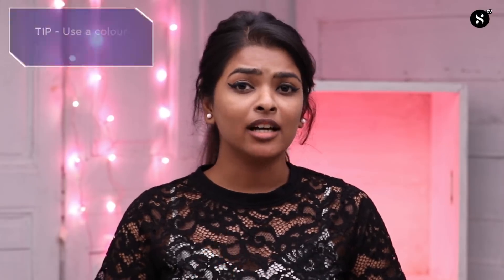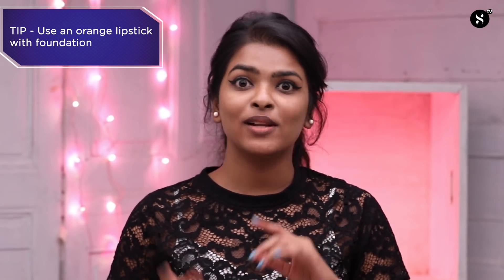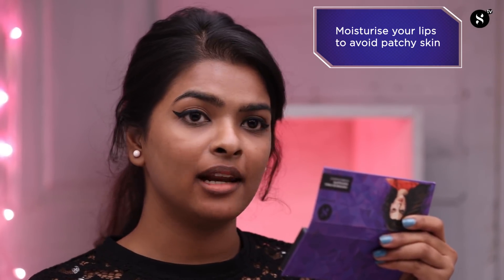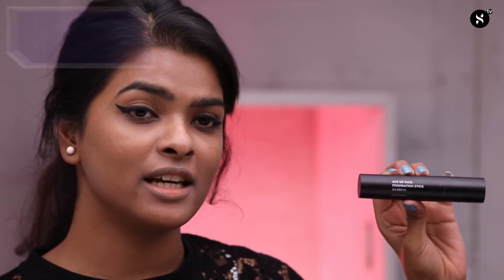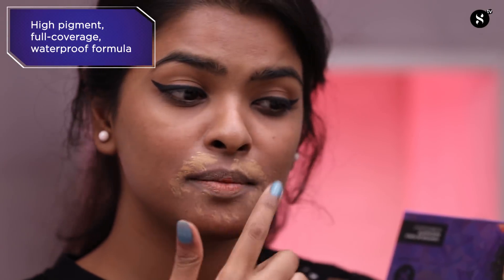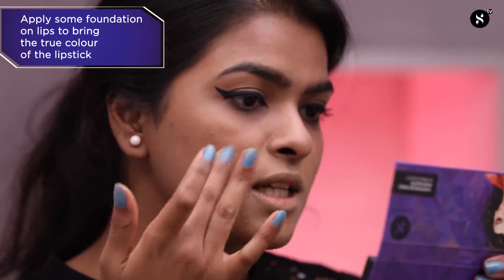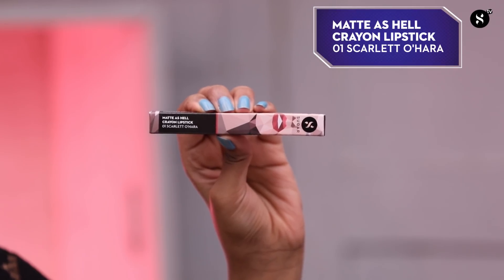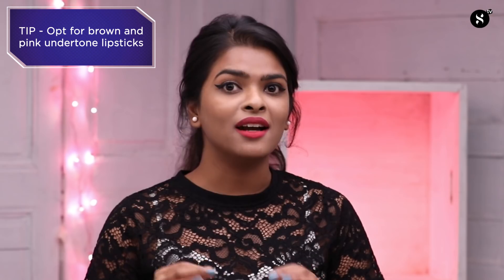Tips & Tricks To Ace The Lipstick Application For Tan Skin Tone | SUGAR Cosmetics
Lipsticks can sometimes get out of hand with the number of options that we have in the market. How do you apply these lipsticks? Which colour would look good on me?

Watch as Shalini (@shalini0792 on Instagram!) shows how you can pull off any shade with the right kind of prep.

ExpertTip: Always prepare your lips with some Lip Balm/ Lip moisturiser before applying any Liquid lipstick to avoid patchy application.

3.SUGAR It's A-Pout Time! Vivid Lipstick

Other products used by Shalini -
1.SUGAR Eye Warned You So! Double Matte Eyeliner!
2. - SUGAR Contour De Force Face Palette